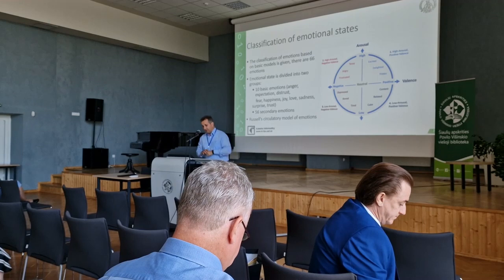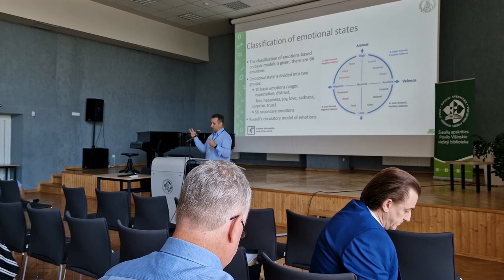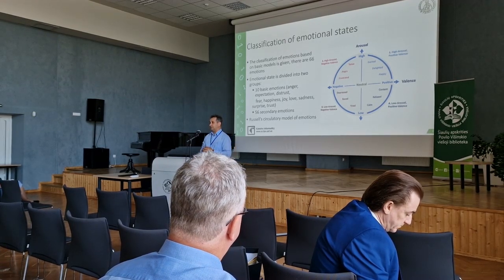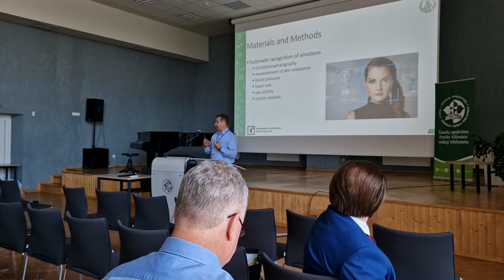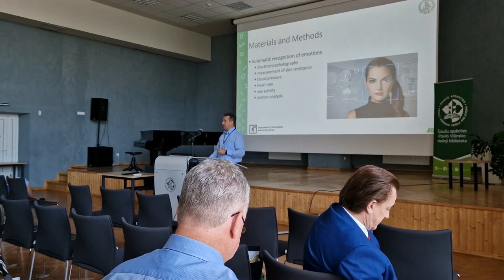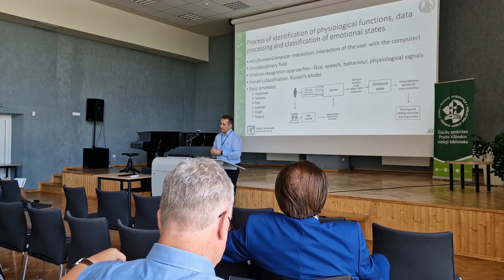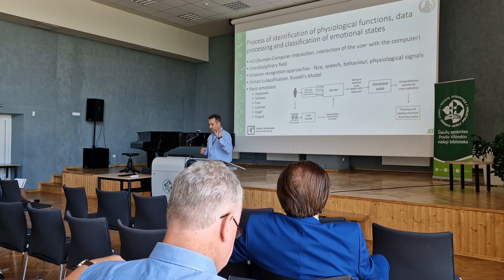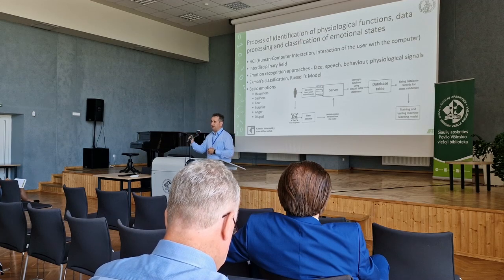5th International Baltic Symposium "BalticSTE2023". Presentation by Zoltan Balogh, Slovakia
5th International Baltic Symposium on Science and Technology Education BalticSTE2023
“SCIENCE AND TECHNOLOGY EDUCATION: NEW DEVELOPMENTS AND INNOVATIONS”
12-15 June 2023, Šiauliai, Lithuania

10:30-12:00
SECTION 3
General S&T Education Issues
(Second  Floor, Šiauliai County Public Library, Aušros av. 62, Šiauliai)
Chairmen: Angela James, Tamara N. Rončević

Jan Francisti, Zoltán Balogh, Milan Turčáni. The use of internet of things technology in the pedagogical process (Constantine the Philosopher University in Nitra, Slovakia)
This video is created by Prof. Dr. Vincentas Lamanauskas, Vilnius University, Lithuania